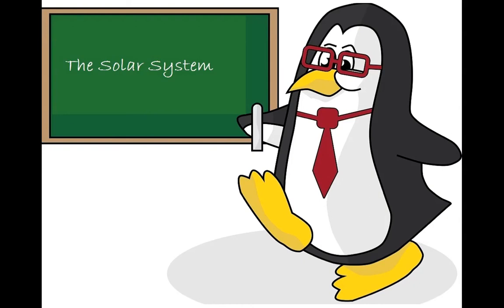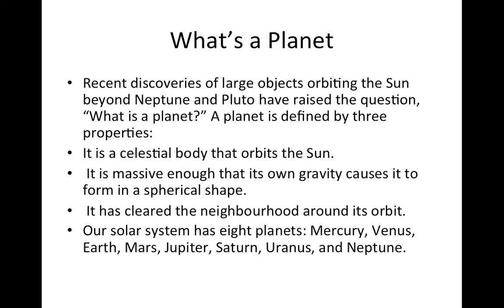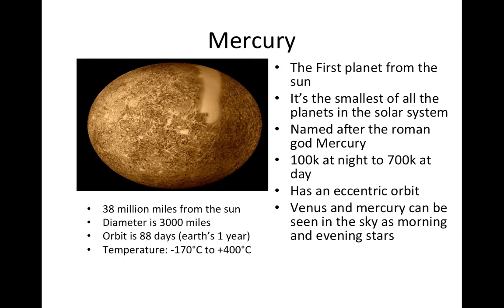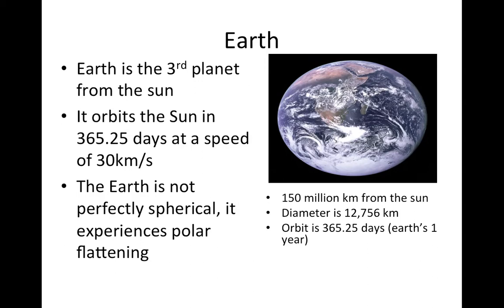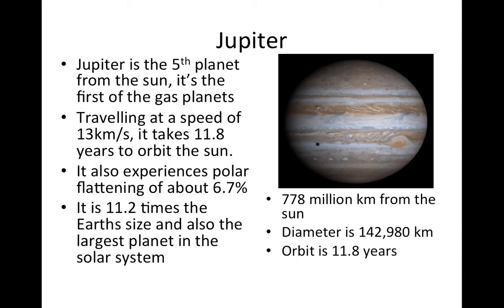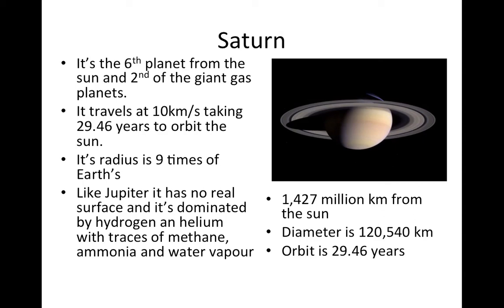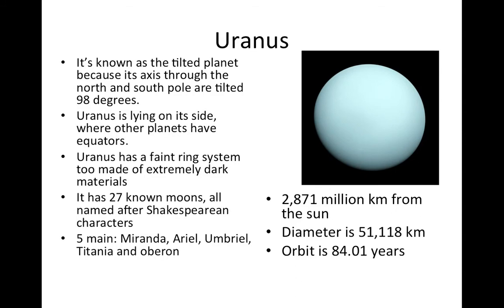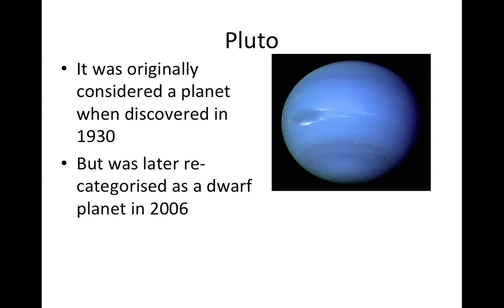Ujuzi Solar System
Ujuzi Geography Lecture about the Solar System